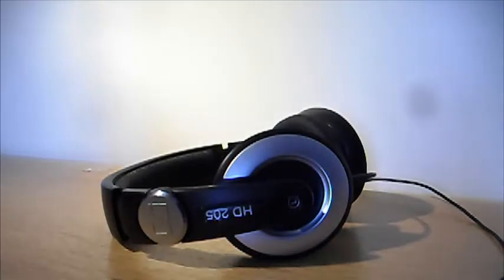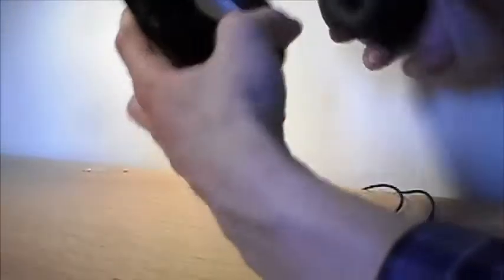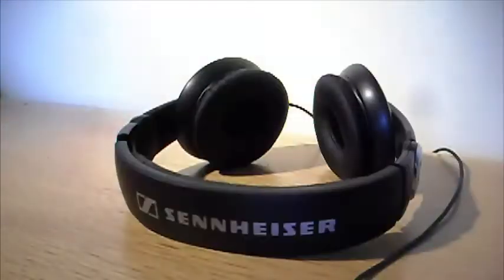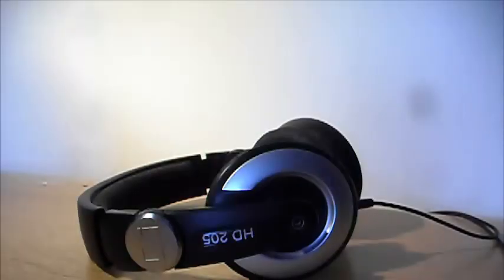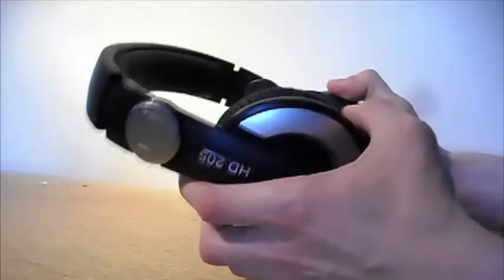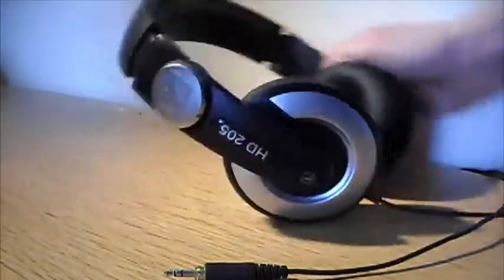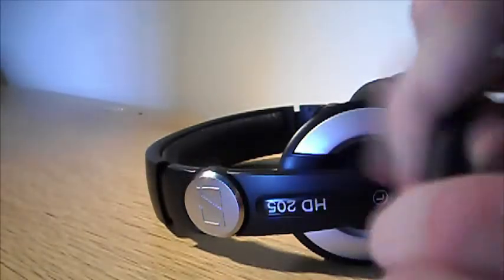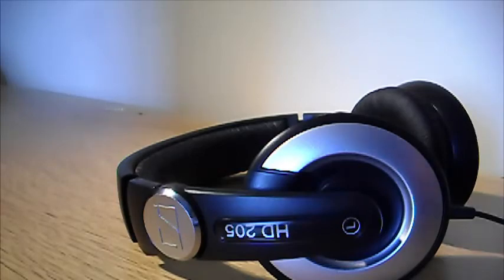Sennheiser HD 205 Headphones Review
A Review on the solidly made HD 205's from Sennheiser. These headphones are really nice sounding and enough bass to satisfy those 'ead bangers.